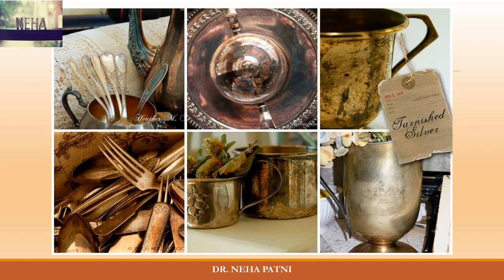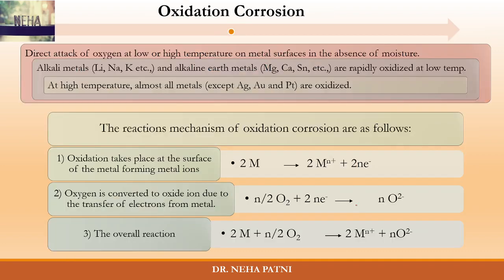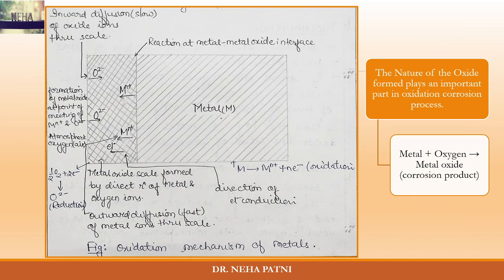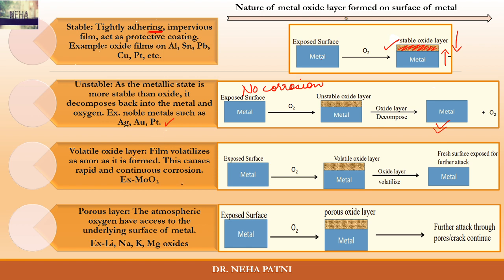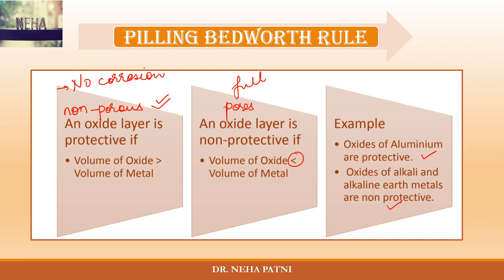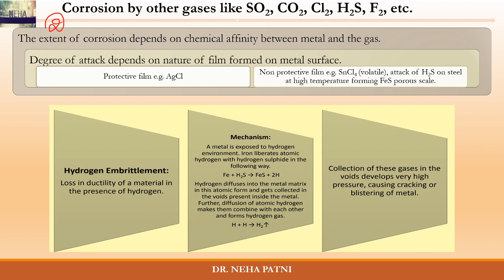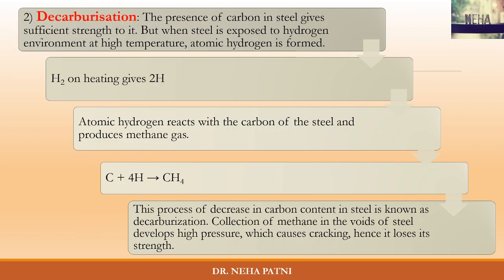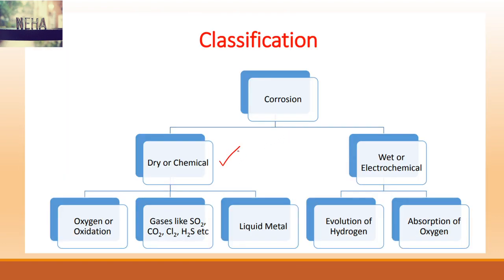Dry Corrosion | Chemical Corrosion | Oxidation Corrosion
Mechanism of dry corrosion, Oxide film growth, Pilling Bedworth Rule